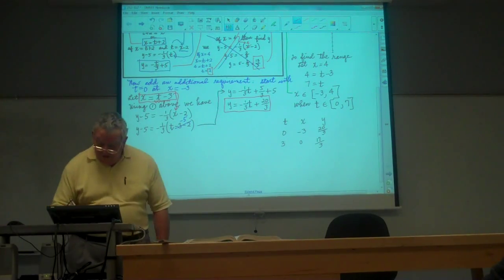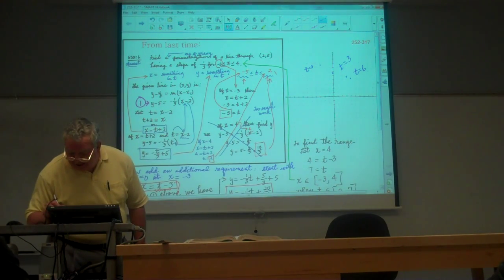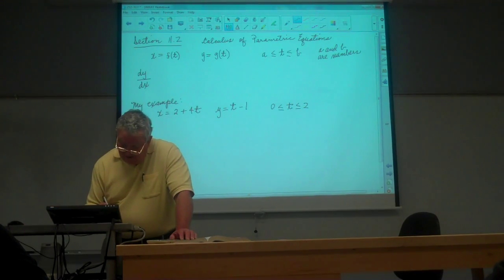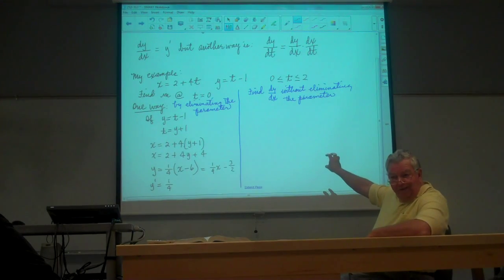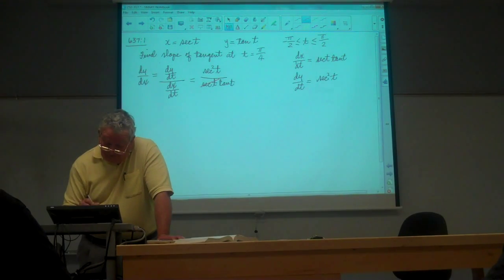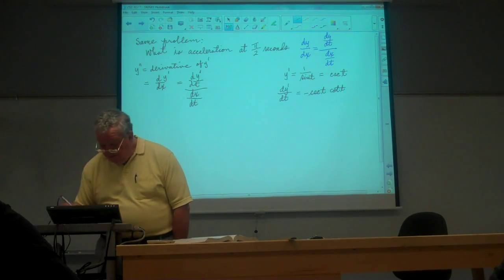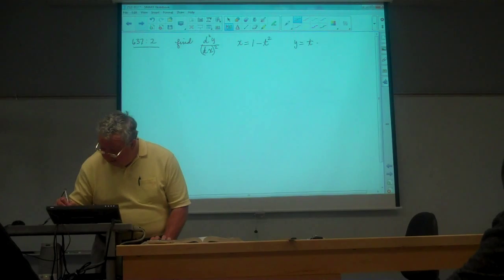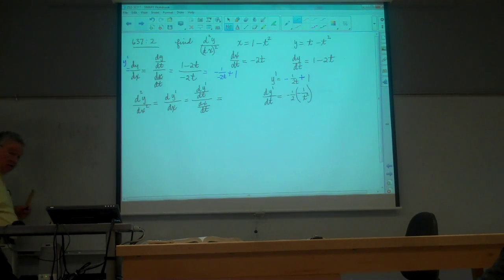3 17 14